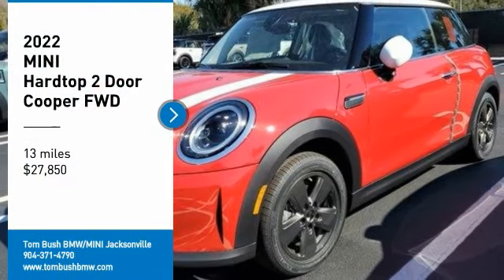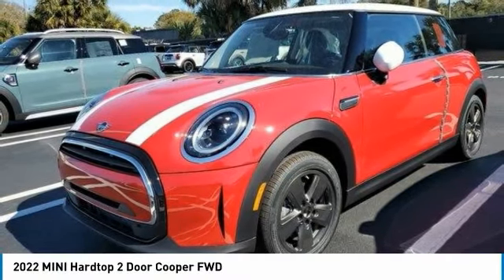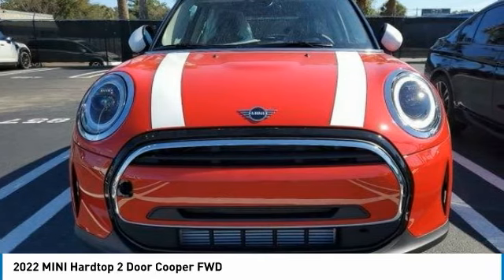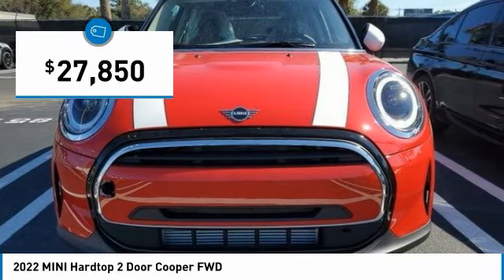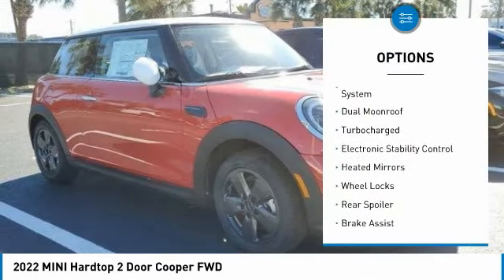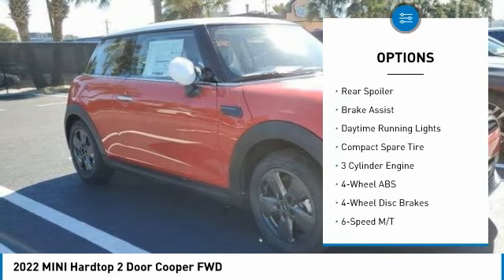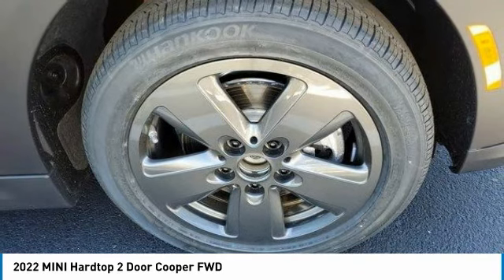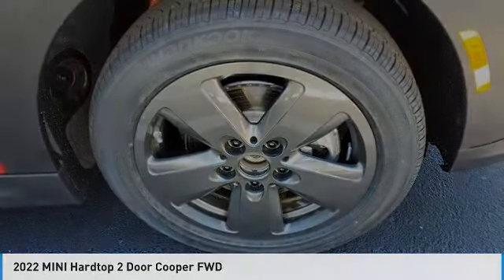2022 MINI Hardtop 2 Door N12222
2022 MINI Hardtop 2 Door Cooper FWD

Heated Seats, Moonroof, Onboard Communications System, SIGNATURE TRIM, Turbo Charged Engine, Back-Up Camera, iPod/MP3 Input, Satellite Radio. SEE MORE!br /br /KEY FEATURES INCLUDEbr /Back-Up Camera, Turbocharged, Satellite Radio, iPod/MP3 Input, Onboard Communications System MINI Cooper with Chili Red exterior and Carbon Black Leatherette interior features a 3 Cylinder Engine with 134 HP at 4500 RPM*. br /br /OPTION PACKAGESbr /SIGNATURE TRIM Transmission: 7-Speed DCT, Storage Package, Heated Front Seats, Ambient Lighting, Comfort Access Keyless Entry, Panoramic Moonroof, Dual Zone Auto Climate Control, Touchscreen Media Display, Wheels: 16 x 6.5 Revolite Spoke Spectre Gray, Style 001, All-Season Tires. br /br /MORE ABOUT USbr /The Tom Bush Family of Dealerships have been serving the Jacksonville and surrounding areas, with Honor and Integrity since 1970. Visit us at any of our locations or 24/7 to see how you can feel a part of our family, with a No Haggle, No Hassle approach to selling cars! br /br /Horsepower calculations based on trim engine configuration. Please confirm the accuracy of the included equipment by calling us prior to purchase. br /